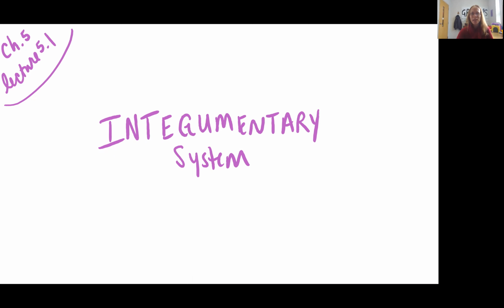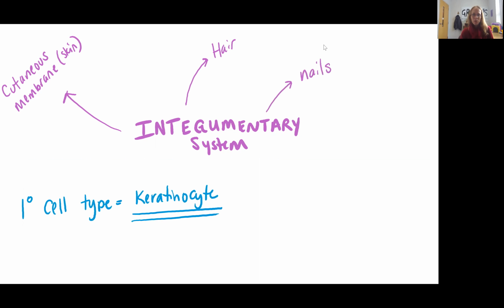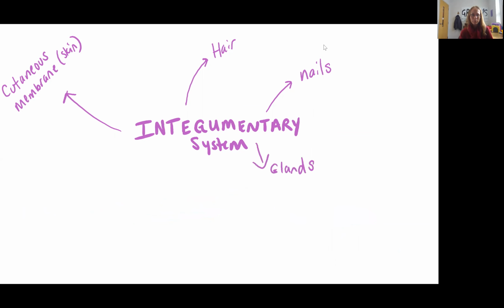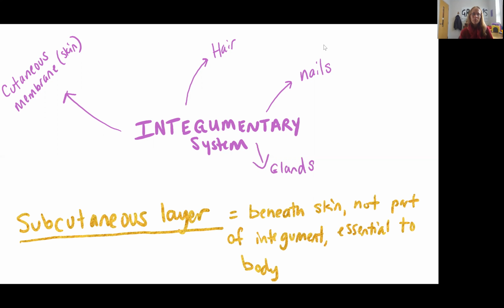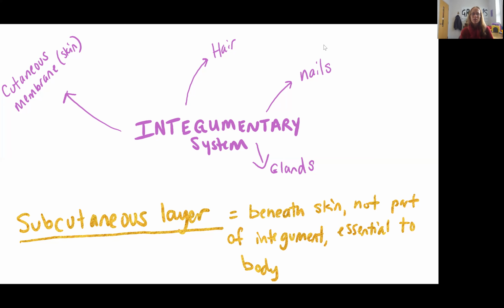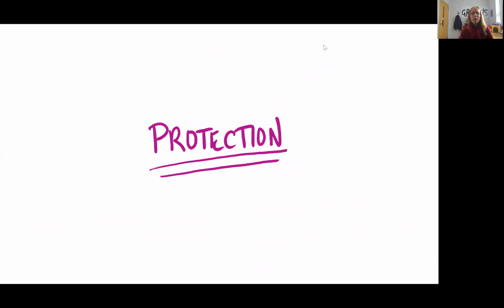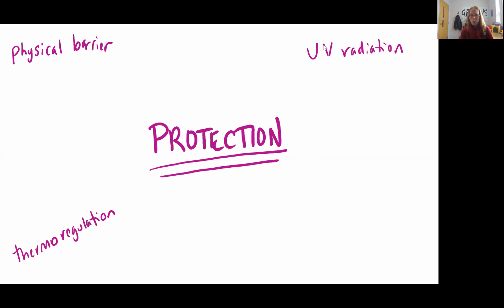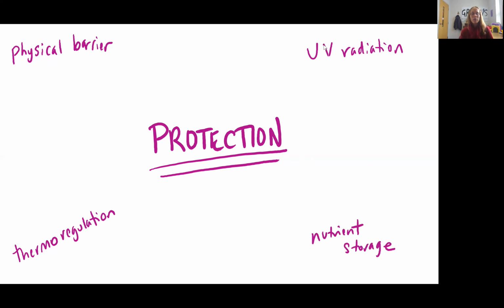Biol 2010 Lect 5.1 Introduction to Integumentary System